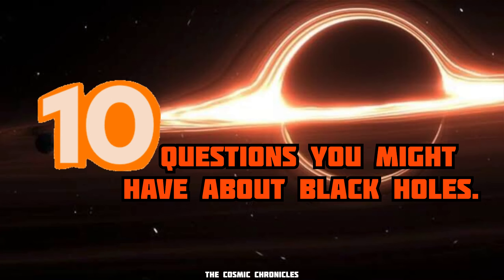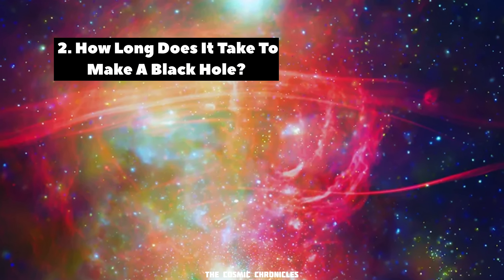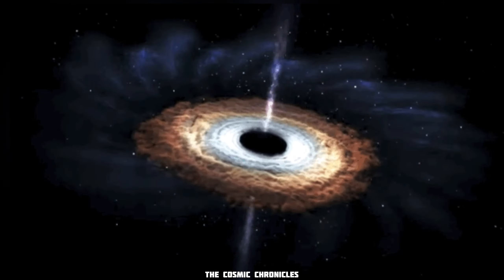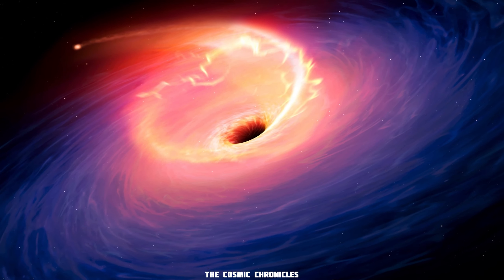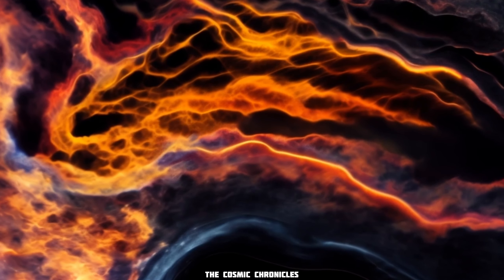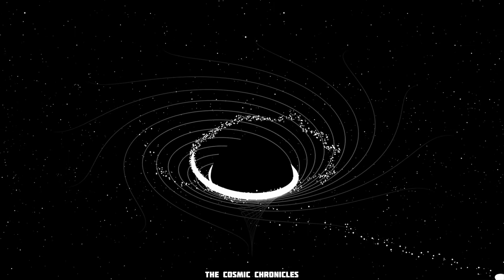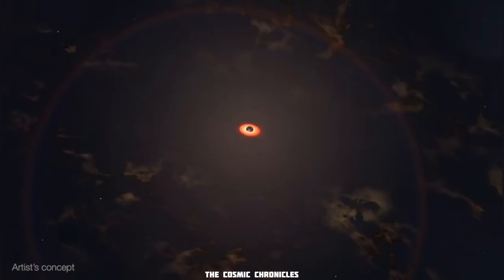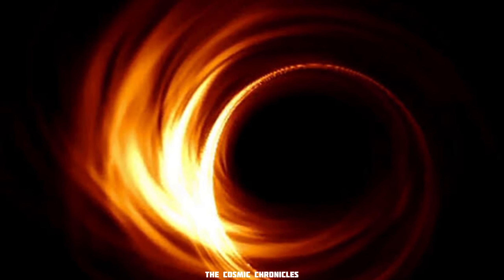10 Questions You Might Have About Black Holes | Ultimate Guide to the Cosmic Mysteries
10 Questions You Might Have About Black Holes | The Ultimate Guide to the Cosmic Mysteries |  10 questions about black holes | Black Hole FAQs: Frequently Asked Questions | The 10 questions we ask ourselves about black holes | Black Holes 101 | Black Holes | Unravelling The Mysteries Of Black Holes | Monster Black Hole | Black Holes Explained | They are not what you think they are!

Dive into the enigmatic world of black holes with our "Ultimate Guide to the Cosmic Mysteries." This video answers the top 10 questions you've always had about these mysterious cosmic phenomena. From their gravitational pull to the event horizon and beyond, we unravel the secrets of black holes and bring you closer to understanding these fascinating features of our universe. Whether you're an astronomy enthusiast or a curious mind, this guide has something for everyone. Join us on this interstellar adventure as we explore the depths of space and the wonders it holds.

Black holes are one of the most fascinating and mysterious phenomena in the universe. They are places where gravity is so strong that nothing, not even light, can escape. But what are black holes, how do they form, and what happens inside them?
1. How can we learn about black holes if they trap light, and can't actually be seen?
2. How long does it take to make a black hole?
3. How do scientists calculate the mass of a supermassive black hole?
4. Is it possible for a black hole to "eat" an entire galaxy?
5. What would happen if you fell into a black hole?
6. What if the Sun turned into a black hole?
7. Have black holes had any influence on our planet?
8. What is the most distant black hole ever seen?
9. If nothing can escape from a black hole, then won't the whole universe eventually be swallowed up?
10. Can black holes get smaller?